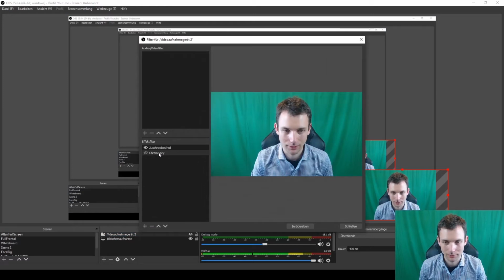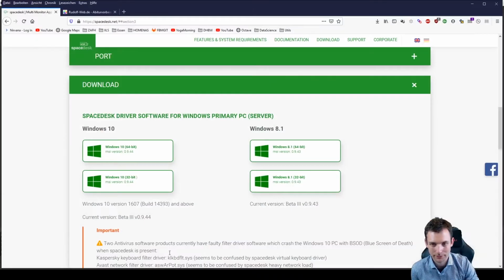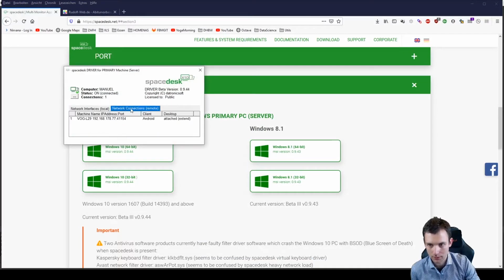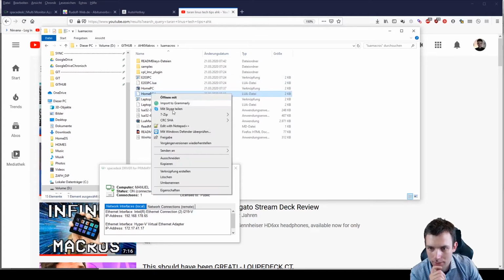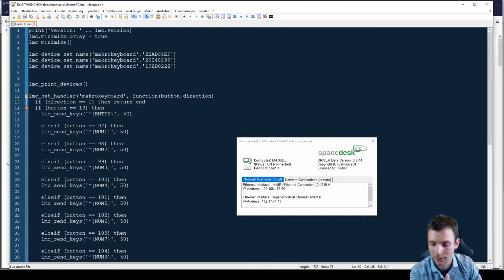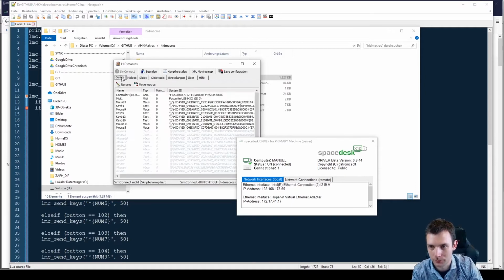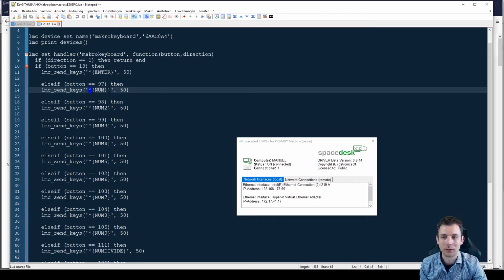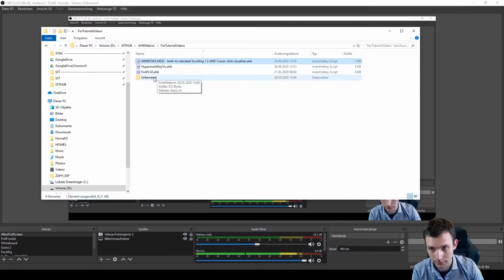How to record Videos - Some Tips and Tricks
In this video I will give a few hints for capturing videos like I do on this channel.

➤ MY EQUIPTMENT